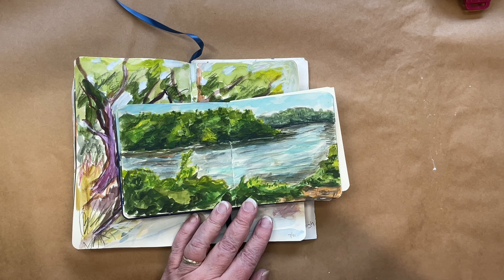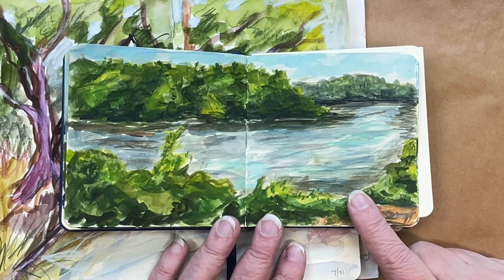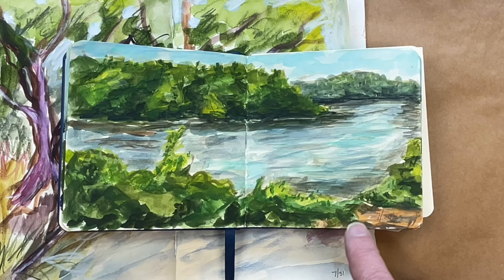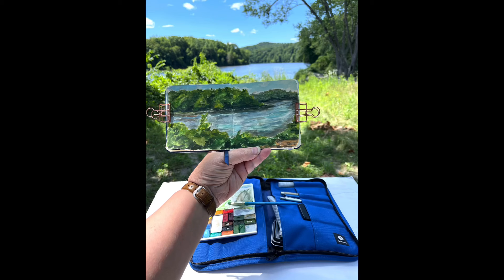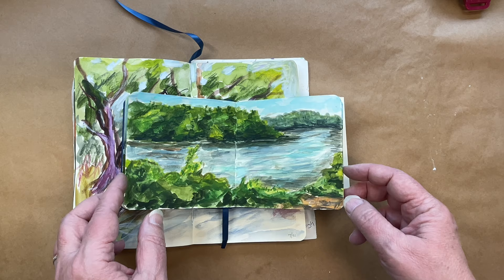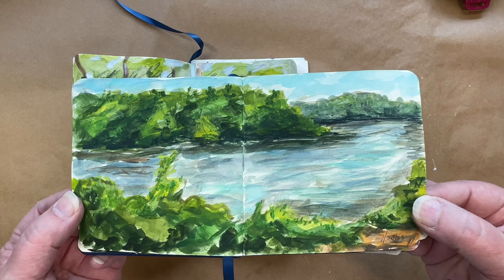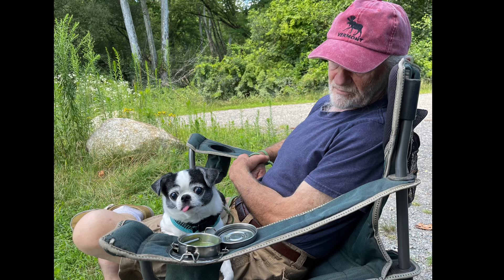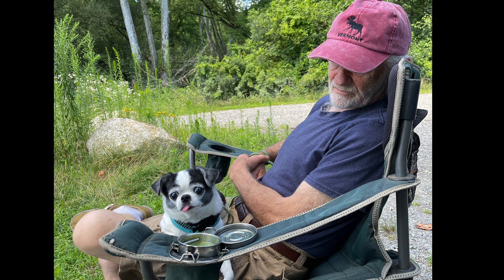Ignite Your Creative Spark: Studio Vlog For Inspiration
Hello Beautiful Creatives!
This weeks video is filled to the brim with creative inspiration. I was blessed to be able to get a lot of arting done and I share with you the varied creative projects I worked on. There is watercolor, gouache, oil pastels, fountain pens with ink and more! So grab your favorite beverage and prepare to get your creative juices flowing! There is now a permanent coupon code and affiliate link for Art Toolkit purchases and I posted links to all the items in the video below, I also note when an item is on sale. At the time of publishing the Yellow Art Creations sketchbook is only $8.99 and the Paul Rubens Haiya oil pastels have a sale coupon on Amazon.
Blessings,
Linda

Diamine Fountain Pen Ink, Set of 6
Hongdian N7 Blue Peacock Resin Piston Fountain Pen, Iridium Long Blade Fine Nib (💕 Love this!)
Lanxivi Yongsheng 3008 4 Fountain Pen Set, Upgraded Fine Nib
Noodler's Bulletproof Waterproof Fountain Pen Ink
Kraft Cover Blank 100g Full Wood Paper Sketch Book
Canson Artist Series Montval Watercolor Paper 5.5" x 8.5"
Canson Artist Series Mixed Media Paper, Wirebound Pad, 9x12"
Mungyo Gallery Oil Pastels
Sennelier Cardboard Oil Pastel Set, 48
Caran d'Ache Neopastel Oil Pastels Set Of 24
❗️SALE❗️Paul Rubens Oil Pastels Set, 72 Colors HAIYA
LYRA Aquacolor Water-Soluble Wax Crayons, Set of 48
Senex Gouache
M.Graham Watercolor Basic Set 5
8 Pieces Clear Soft Plastic Zippered Pencil Case PVC

This is where I post my favorite art supplies from my videos to make it easy for you to find them all in one place

BUY PAINTINGS & PRINTS: 🛍️ 🛒 🖼️
PRINTS of my paintings are available in my Etsy Shop

DONATE: 💕🙏 You can donate to my channel by clicking the "Thank You" heart link below any of my videos You can also donate through my "Buy Me A Coffee" Much Gratitude! Linda & Don 💖

As an Amazon affiliate I make a very small commission on on qualifying purchases.This adds no additional cost to your purchase, however by using my links you are helping to support my channel and keep my videos free.